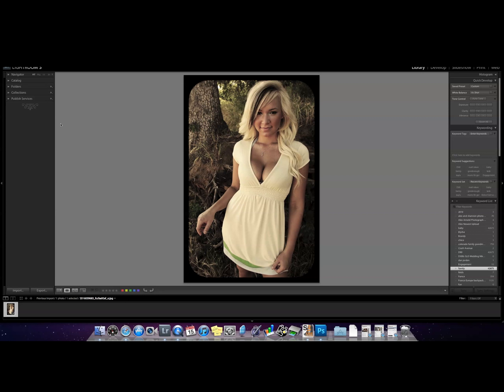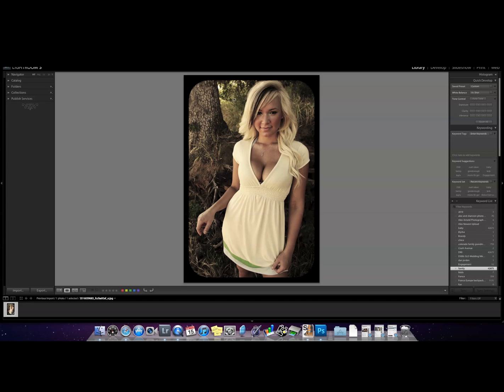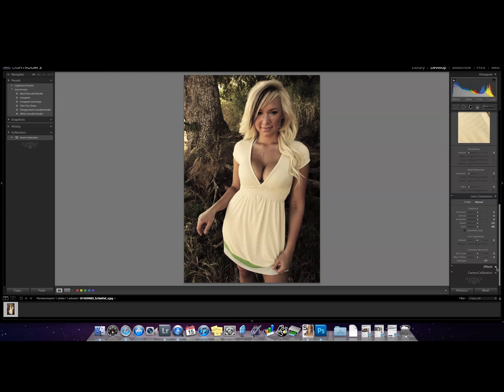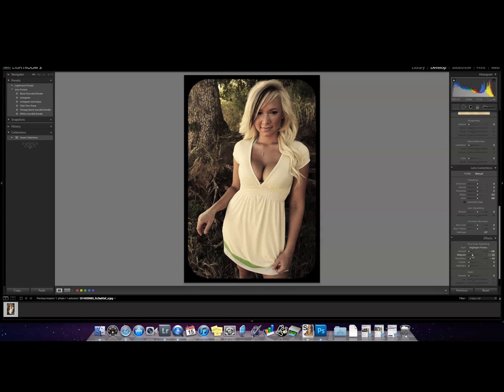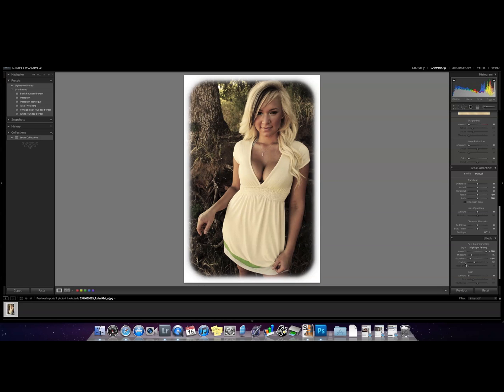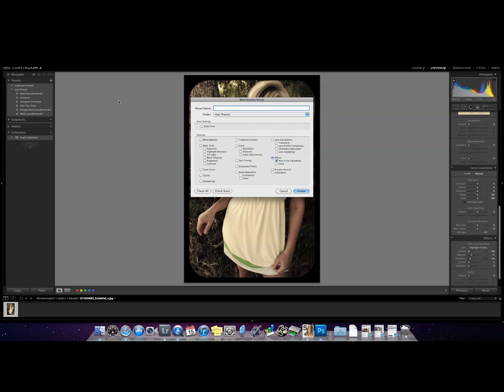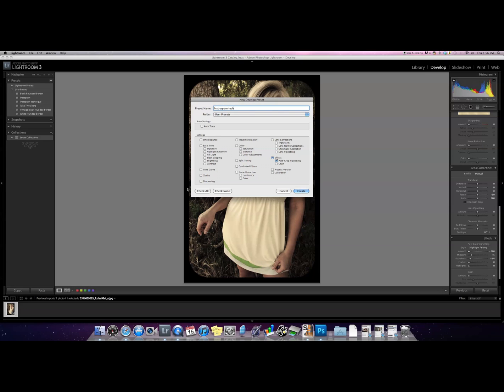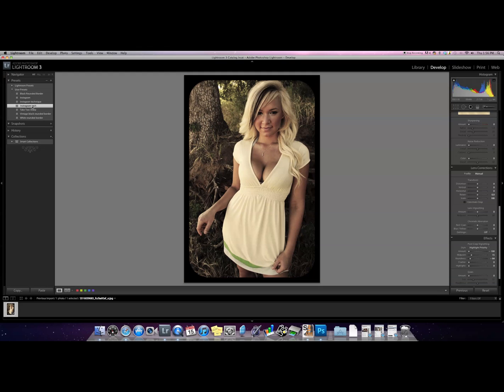Create Instagram style borders in lightroom 3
Lightroom instragram effect border vintage tutorial how to easy simple short lightroom 3 adobe post crop vignette. Instagram is a popular app for the iphone that many people are using on social media site like flickr, twitter and Facebook. One of the reasons people love instagram is because of unique border that it puts on all of your photos. Now if you have adobe lightroom 3 you can create the effect your self and add it to you retouching toolbox.